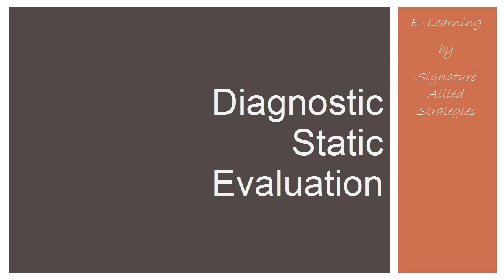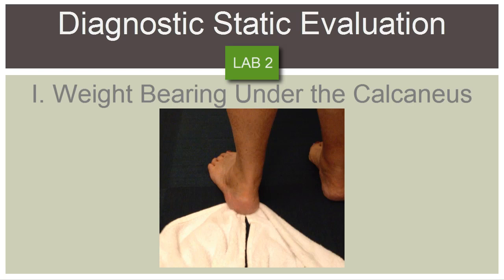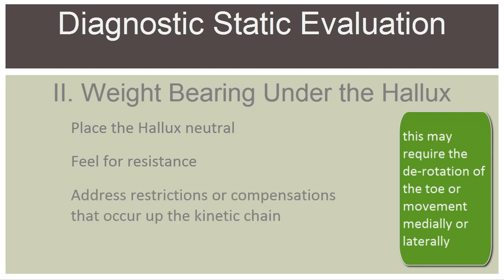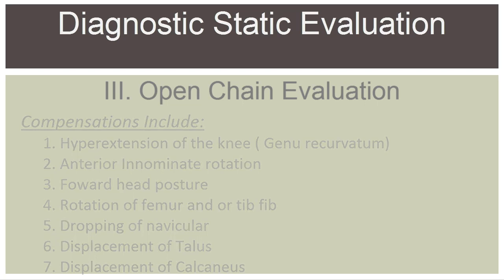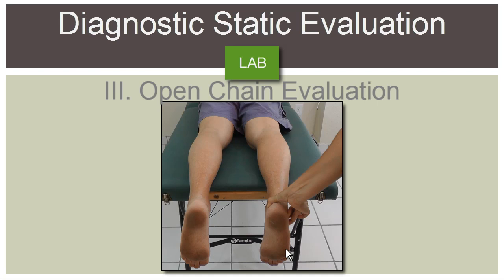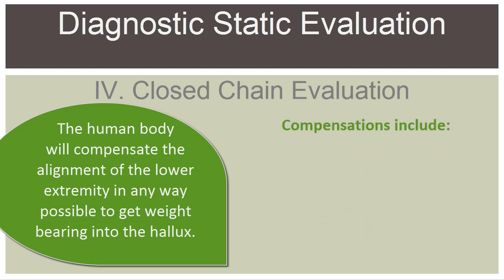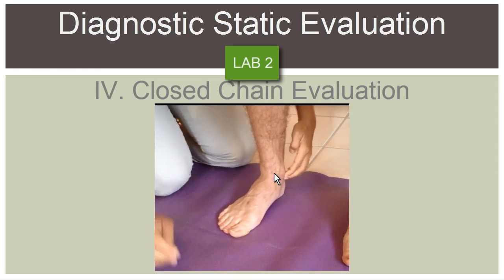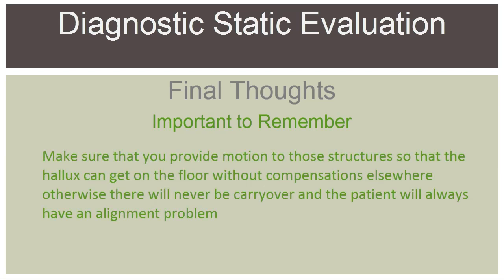Lesson3 Diagnostic Static Evaluation